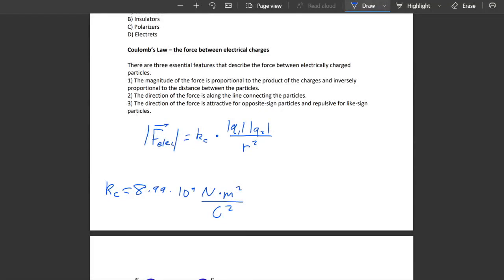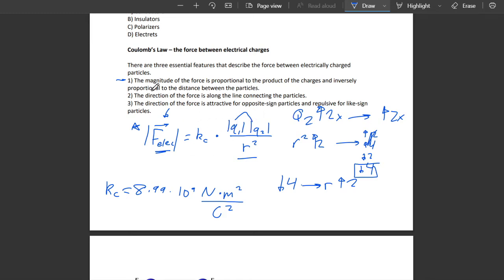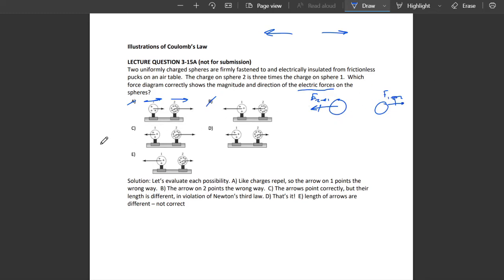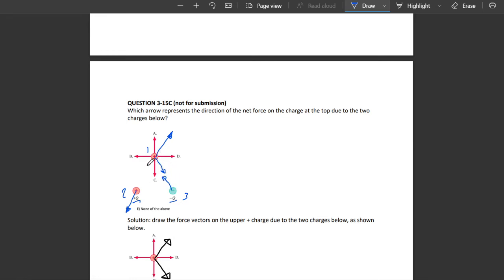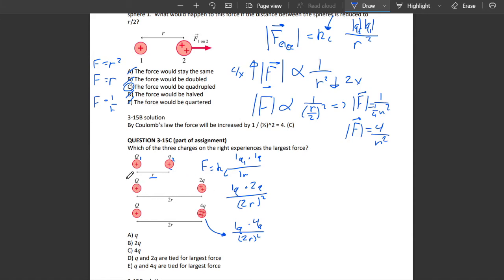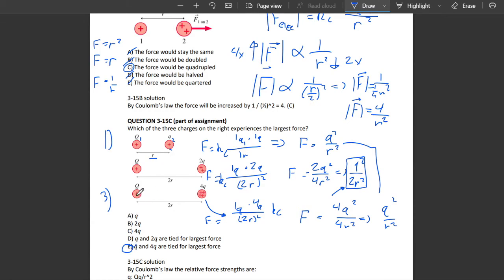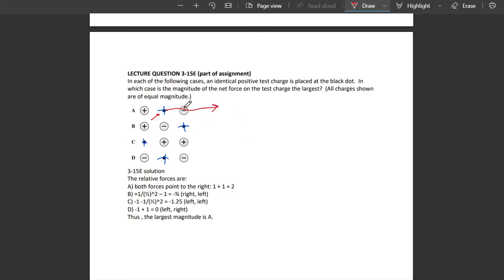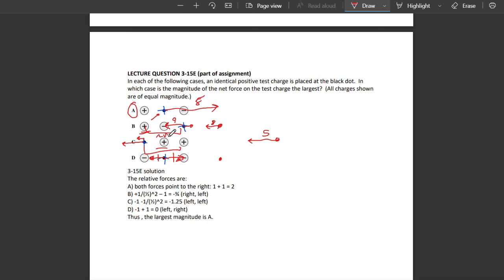(3-15) Coulombs Law